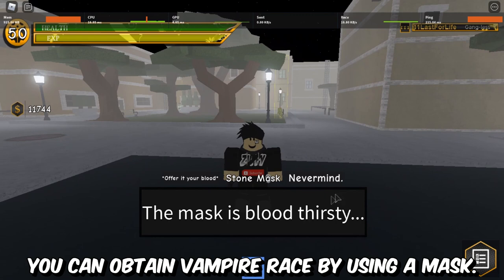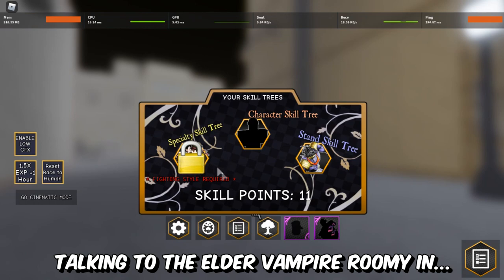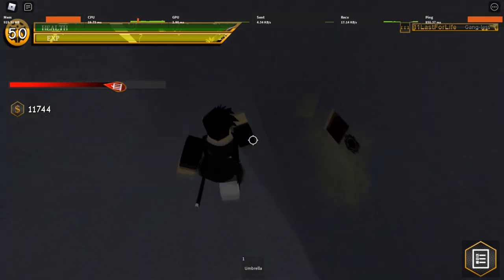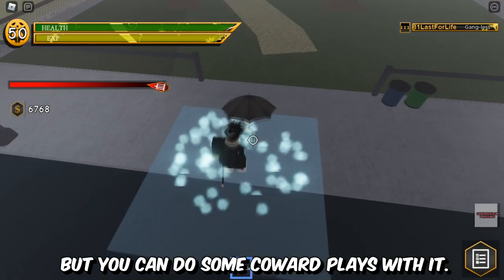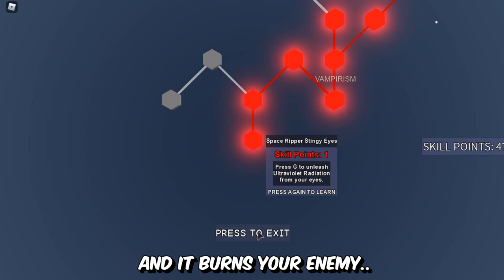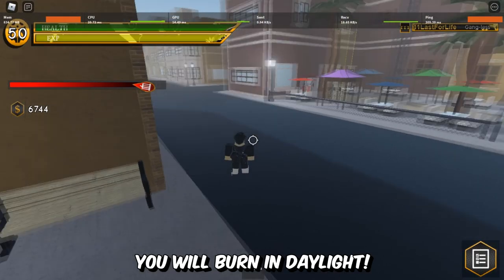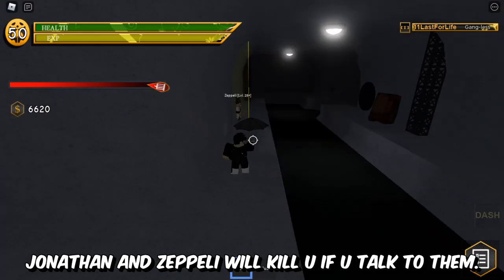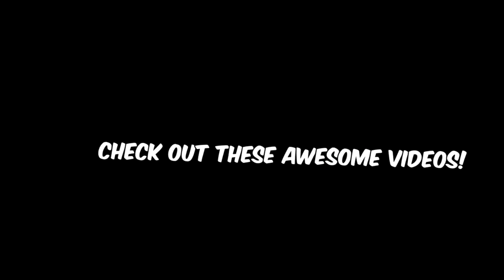☠️ If you're a vampire user.. U MUST WATCH THIS | Vampire Guide | Yba Beginners guide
ROBLOX is a Free app online virtual playground and workshop for kids, where kids of all ages can safely interact, create, have fun, and learn. It’s unique in that practically everything on ROBLOX is designed and constructed by members of the community.
Chapters:
Intro: (0:00)
Obtaining Vampire: (0:10)
Vampire advantages: (0:22)
How to unlock vampirism spec: (0:43)
Vampirism showcase: (1:51)
Blood bottle: (3:01)
Vampire disadvantages: (3:28)
Outro: (4:20)